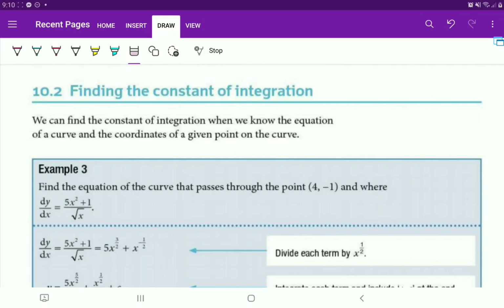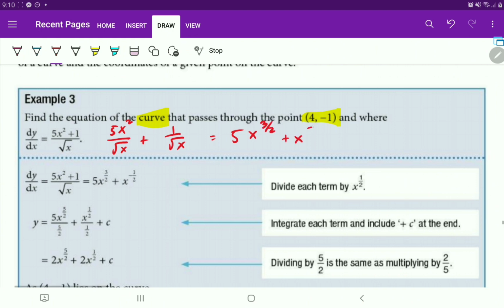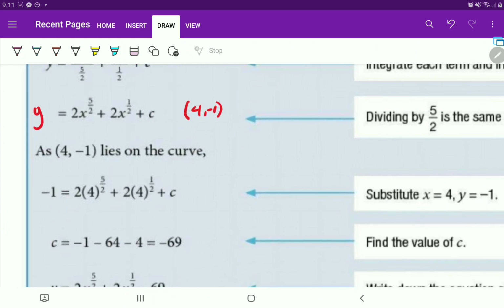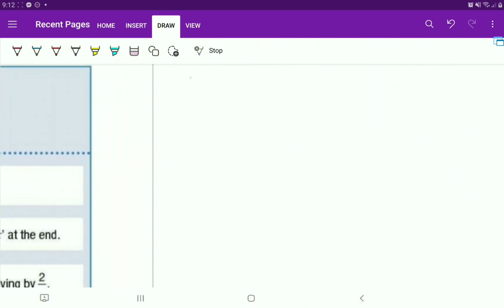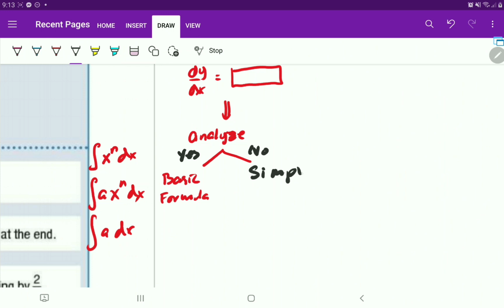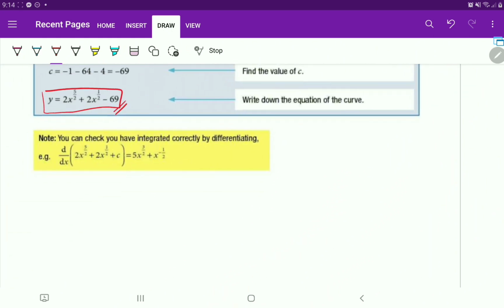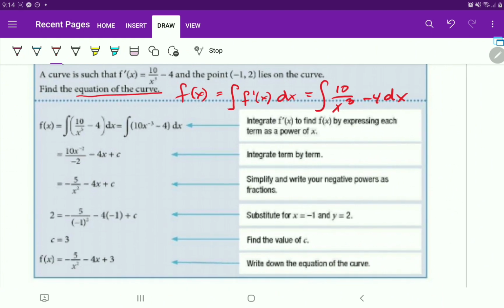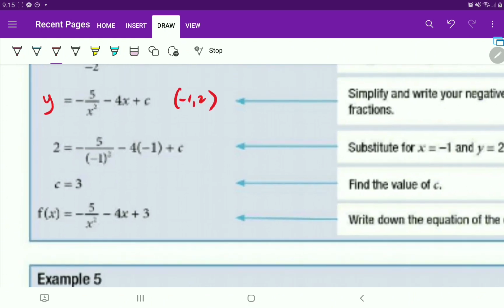Lesson 2.1 : FINDING THE CONSTANT OF INTEGRATION